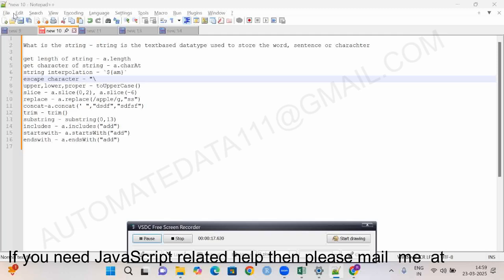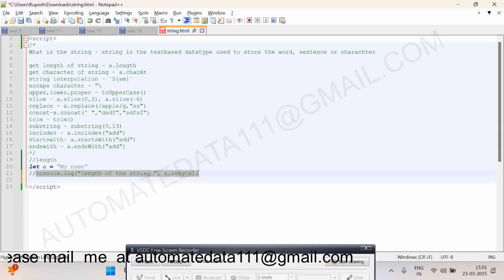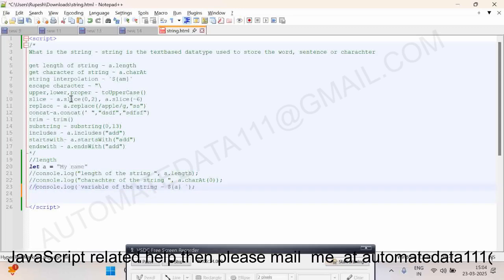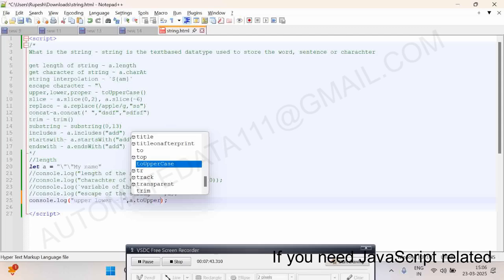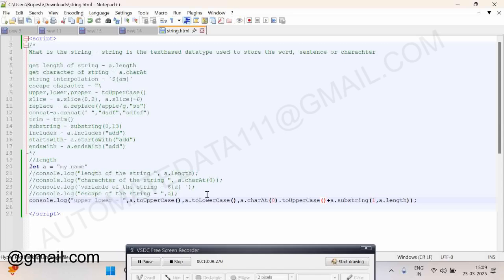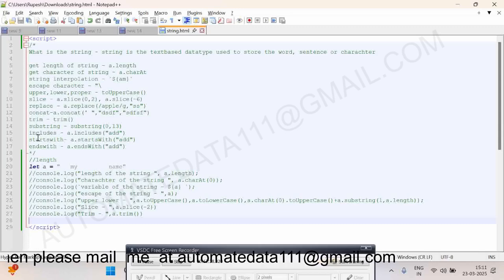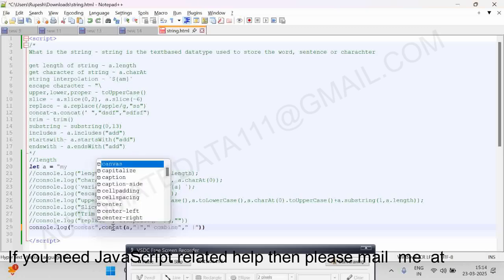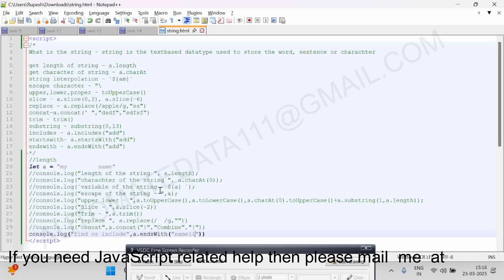10. JavaScript Strings Explained | Methods, Manipulation, Interpolation & More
Master JavaScript strings in this comprehensive tutorial! Learn how to work with string data, manipulate text, and use powerful string methods. Understand string interpolation, escape characters, case conversion, slicing, replacing, concatenation, trimming, and more. This video is perfect for beginners looking to enhance their JavaScript skills with practical examples!
What You Will Learn:
✔ What are strings in JavaScript?
✔ How to get string length and characters
✔ String interpolation using template literals
✔ Escape characters and their usage
✔ Convert strings to uppercase, lowercase, and proper case
✔ Slice, replace, and concatenate strings
✔ Trim whitespace and extract substrings
✔ Check if a string includes, starts with, or ends with a value